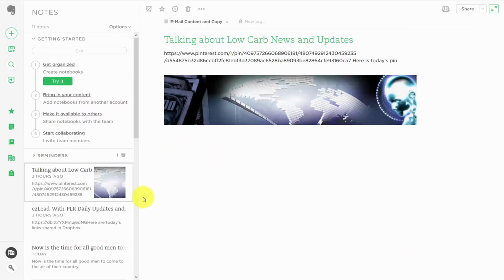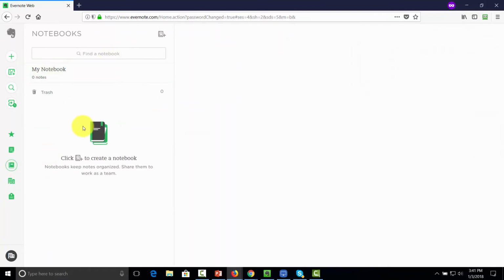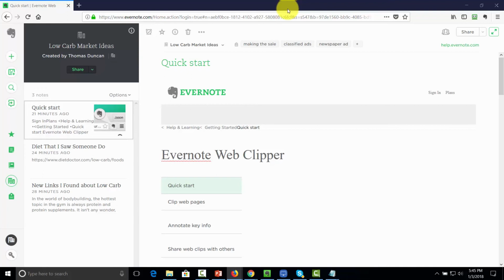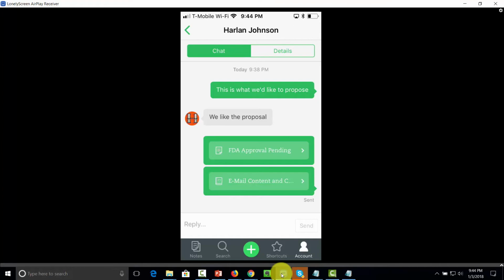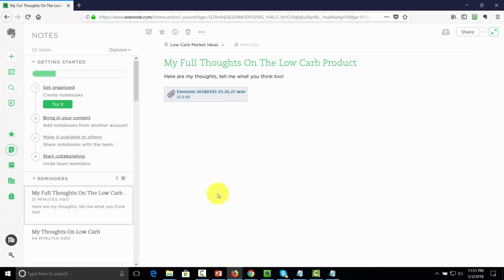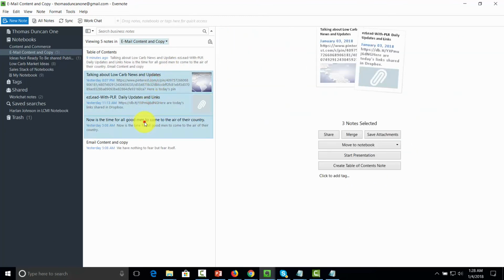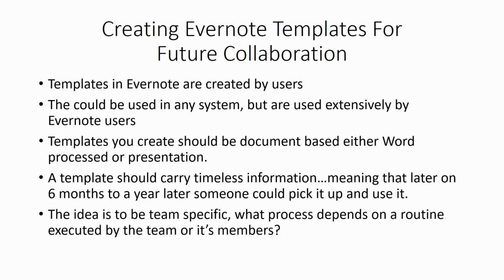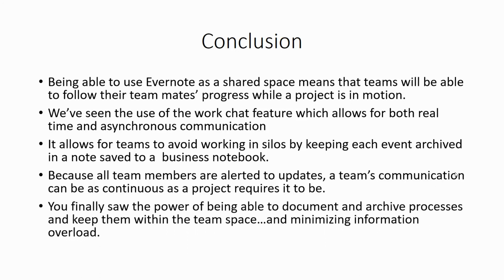Passive Income From Work Smarter With Evernote Advanced Edition